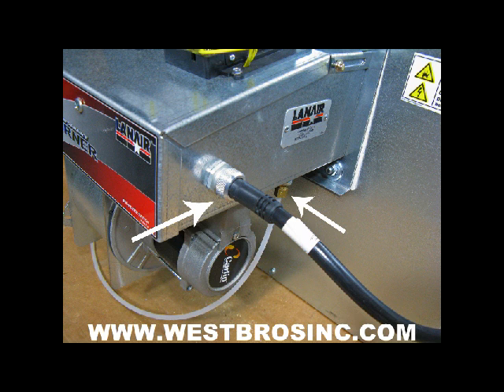#10 Waste oil heater service / repair Lanair MX 250/300 combustion chamber dis assembly and cleaning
This shows how to dis assemble and clean the combustion chamber on a Lanair MX 250/300 waste oil heater.